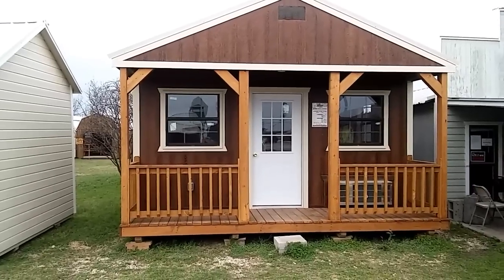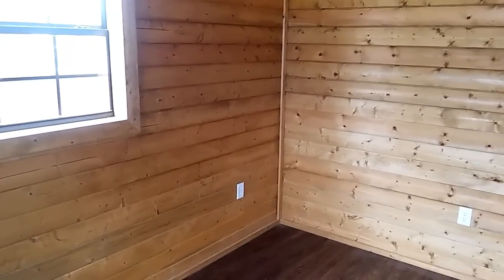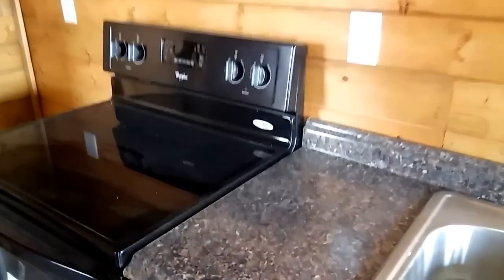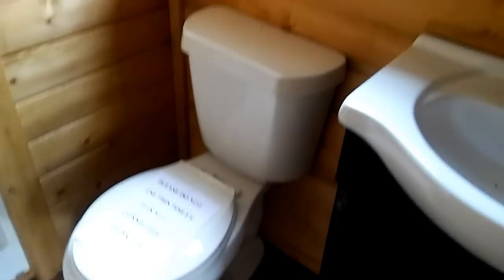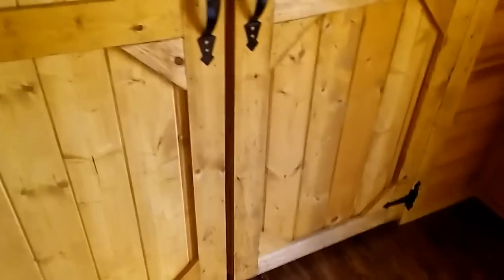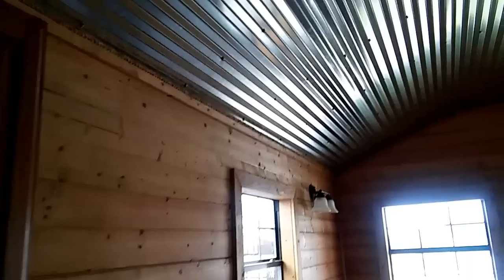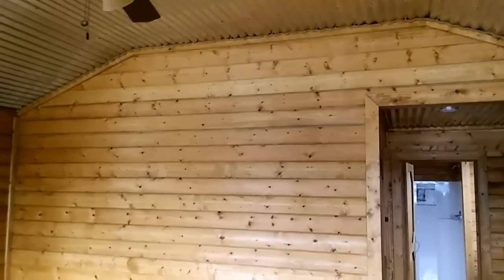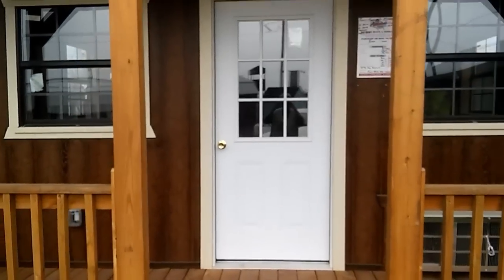COULD YOU LIVE IN A STORAGE BUILDING??? SAVE $$$!!!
Rusty78609...(I say furnished...I meant finished) You can get this home finished or unfinished on the inside. Have it finished inside any way you want!!! A LINK TO AMAZON PRODUCT